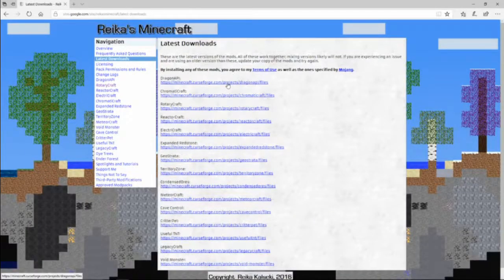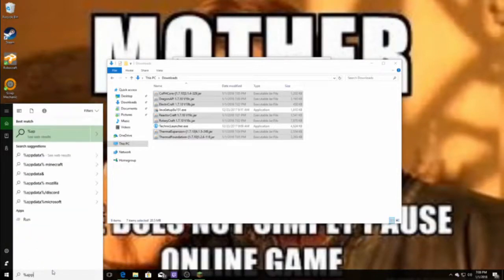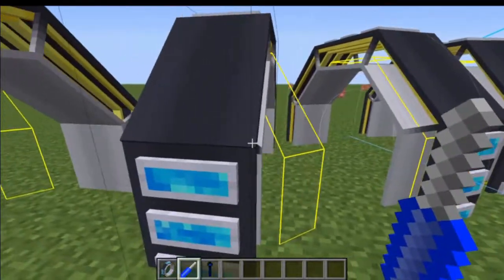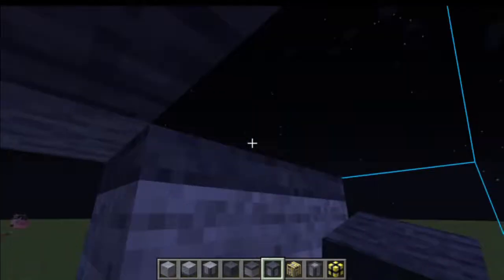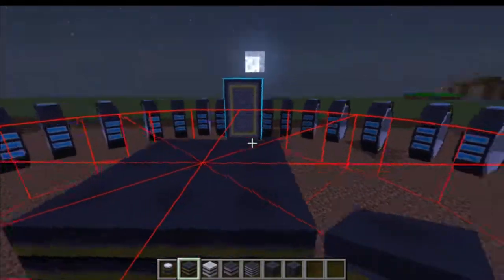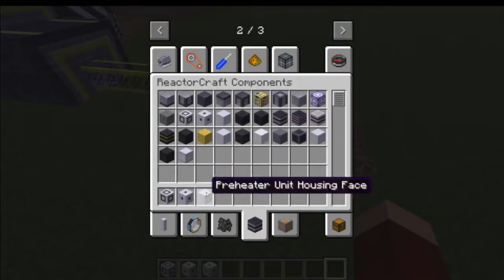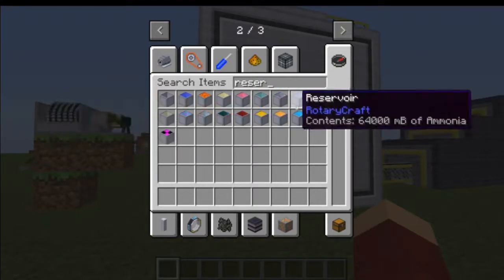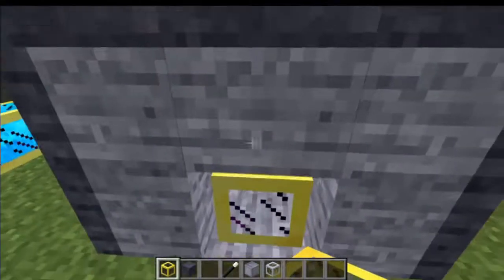How-To: Build a Fusion Reactor (In Minecraft) | greengameplayer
In this video I show you how to make a Fusion Reactor!

(ugh. copyrights.)